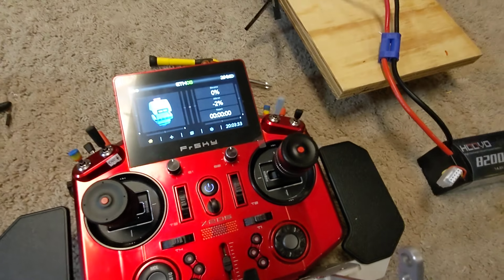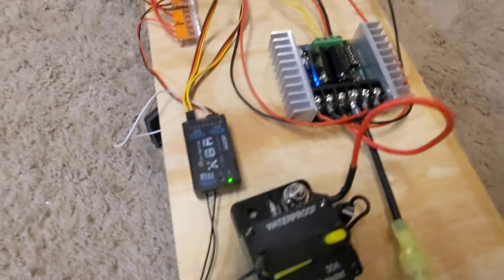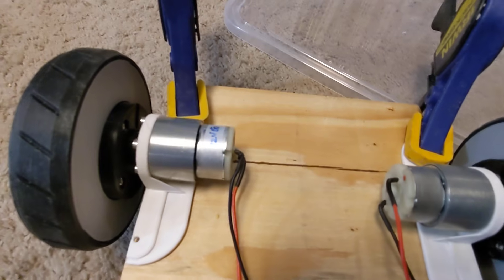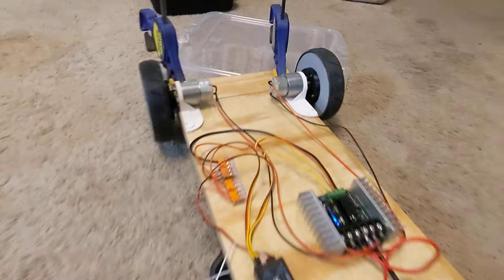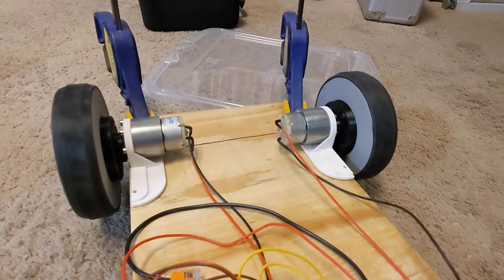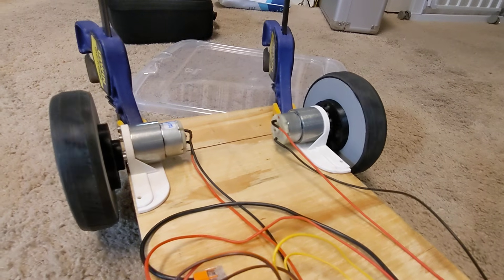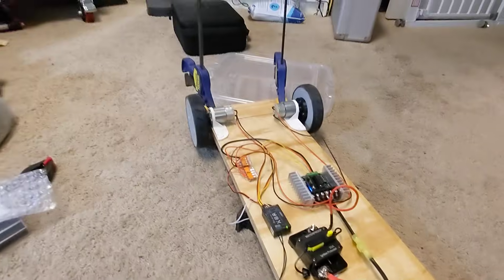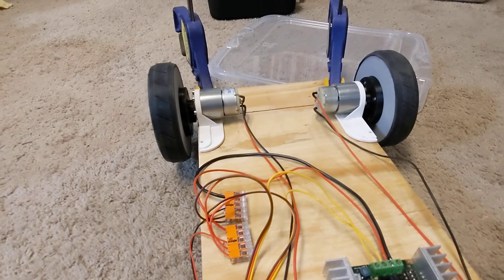Bench Testing M-O's Two-Wheel Drive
I am finally able to bench test the functionality of the two motors I will be using for M-O's two-wheel drive.  These designs are currently being beta tested.  The prior design has just one wheel, which causes some balance and drive issues.  Two wheels allows for much better steering and control.

One of the motors seems to struggle, no matter how it is connected.  Nothing is binding it from the outside, but it sounds like something is binding from the inside.  Sometimes it will slow down on its own when it shouldn't.  I'll be checking to see if I can get a replacement.

This setup is pretty much the same as how I have Wall-E's motor's configured.  The Sabertooth 2x25 motor control board makes operating the motors super easy!

Want to build a M-O (or Wall-E) of your own?  Join us over at the Wall-E Builder's Club!

Follow along with my build at the Wall-E Builder's Club